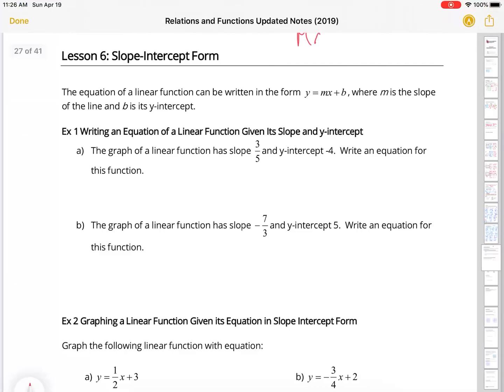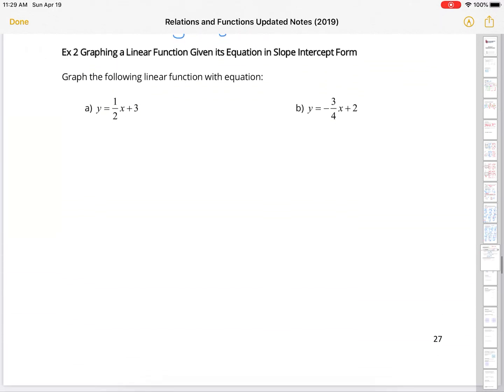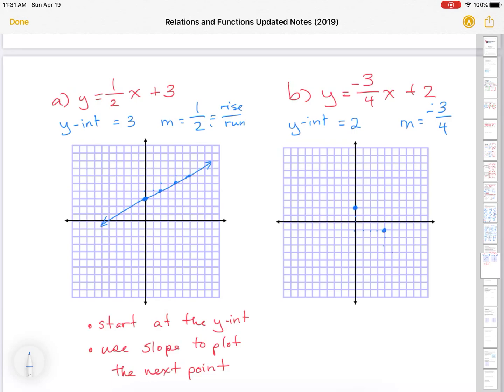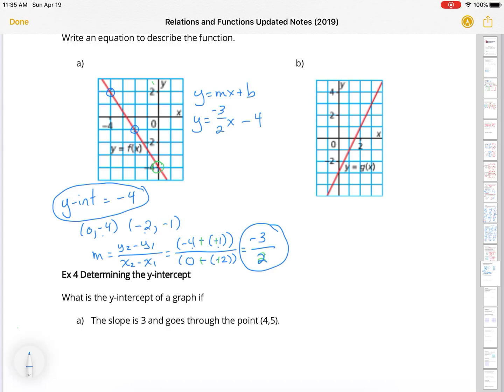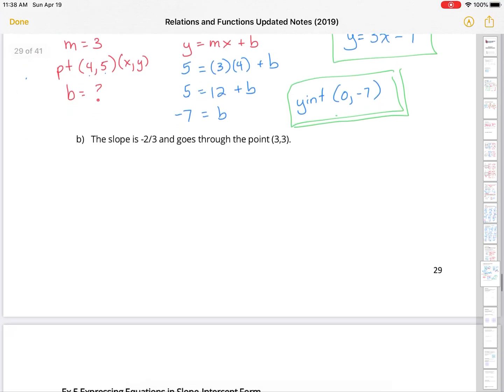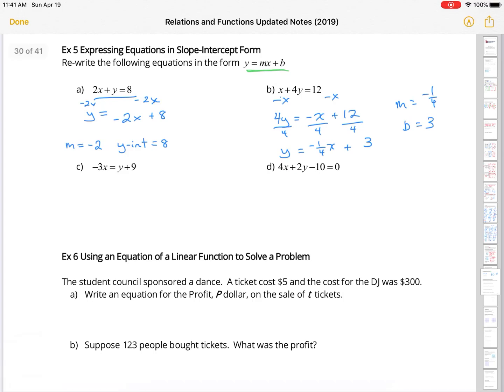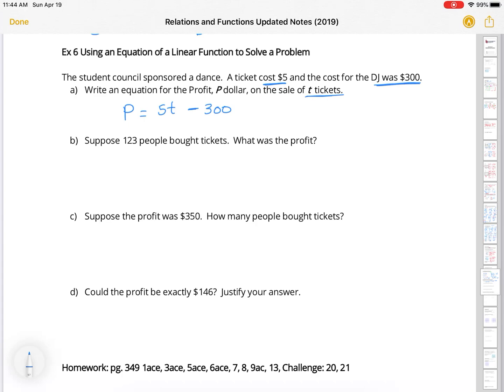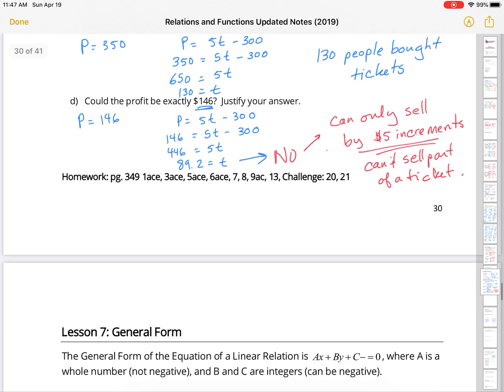Math 10C - slope intercept form of a line y = mx + b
Finding equation from graph
Writing equation from point and slope
Finding missing information by substituting